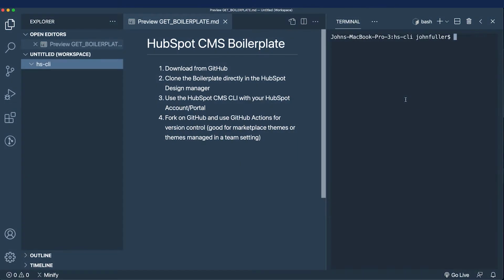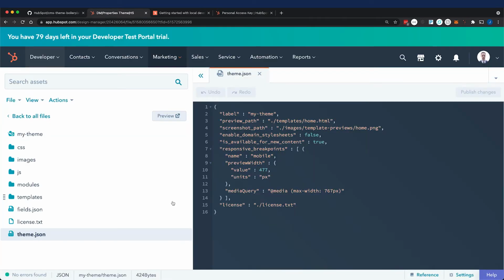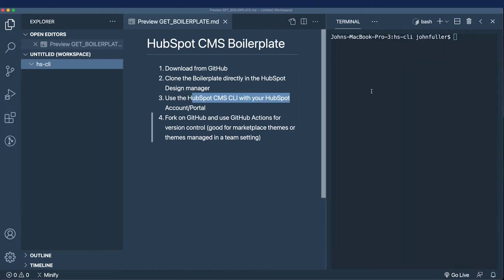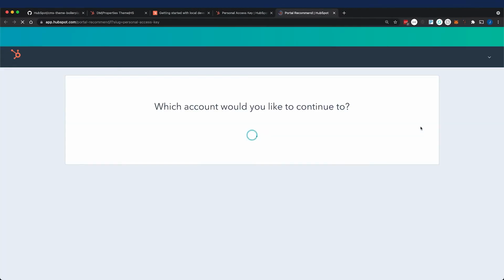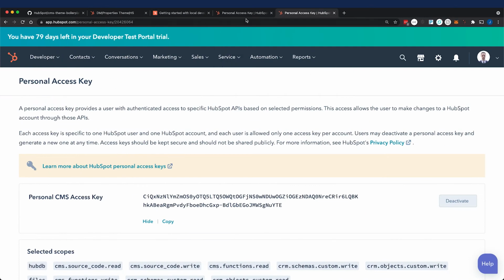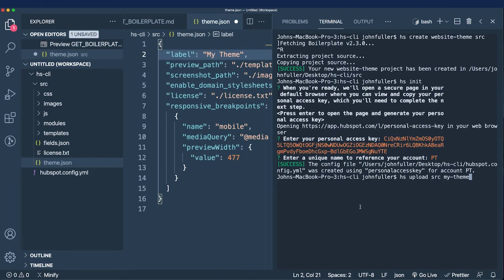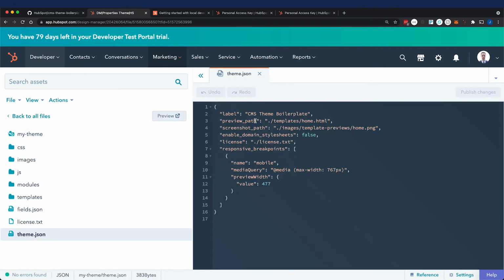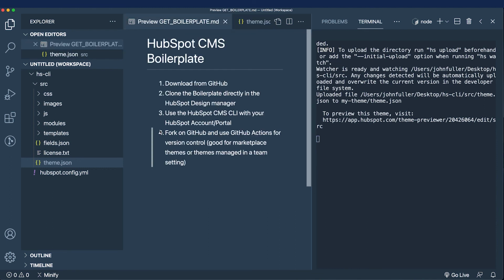(1) Building on the Boilerplate | Episode 3/10 | Getting Started With CMS Hub for WordPress Devs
This video (episode 3 of 10) explains four ways you can get started with the HubSpot CMS Boilerplate.

If you are a WordPress developer looking to get started with HubSpot's CMS Hub, you've come to the right place. This ten video series will explore the similarities and differences between WordPress and CMS Hub and provide tips that will help you start building sophisticated themes and websites on HubSpot as quickly as possible.

For more in-depth information about developing on CMS Hub, continue your education with the "HubSpot CMS for Developers" course and certification available for free on HubSpot Academy